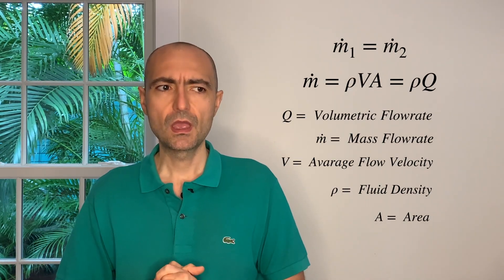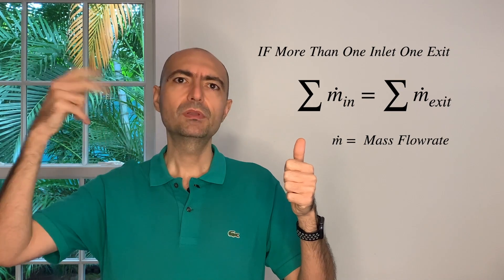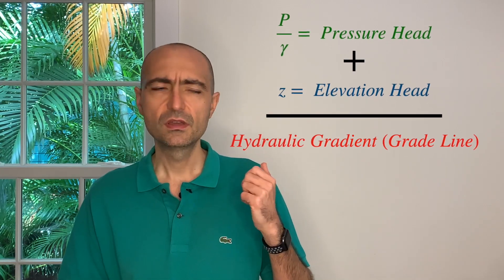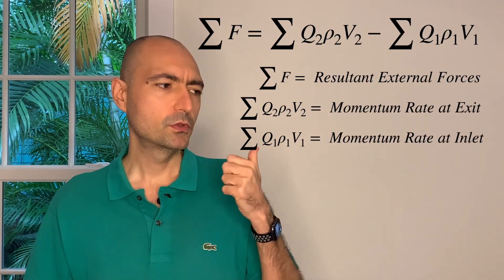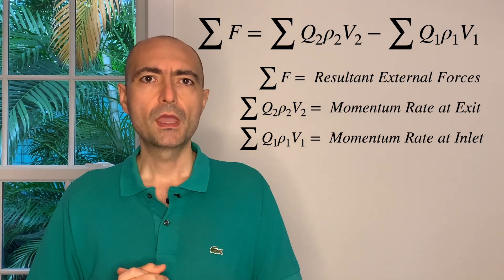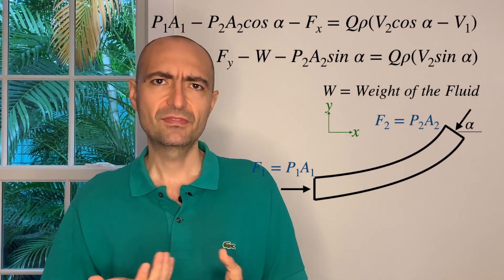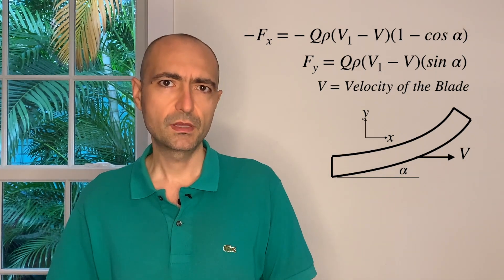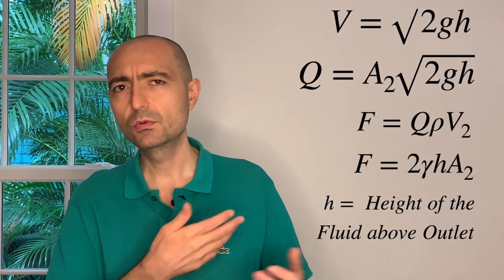FE Exam Fluid Mechanics - 3.1 - Review - Fluid Dynamics I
In this segment, we review the continuity equation (conservation of mass), Bernoulli equation (conservation of energy), and Impulse-Momentum Principle (conservation of momentum) topics of the Fluid Mechanics FE Exam. These topics are tested on FE Mechanical, FE Civil, FE Environmental, FE Chemical, and FE Other Disciplines.

We often refer to the reference manual, which is freely available after creating an account with the NCEES This material is based upon work supported by the National Science Foundation under Grant No. 2019664. Any opinions, findings, and conclusions, or recommendations expressed in this material are those of the author and do not necessarily reflect the views of the National Science Foundation.